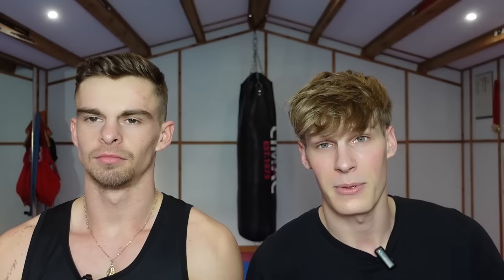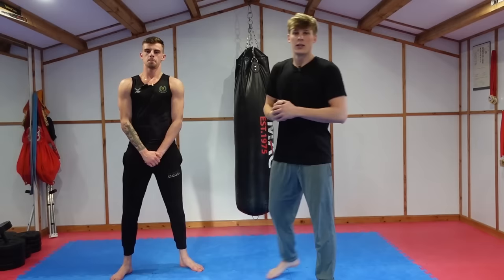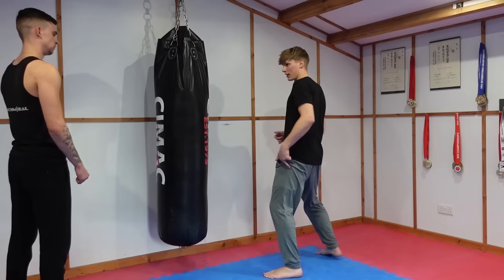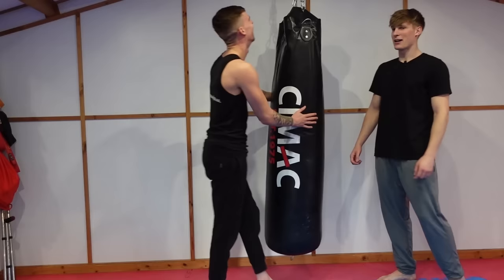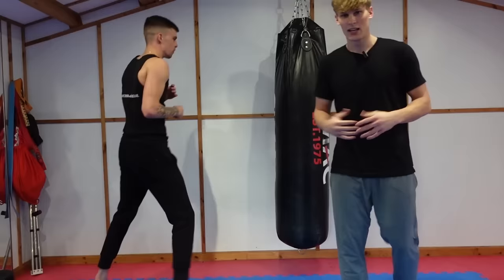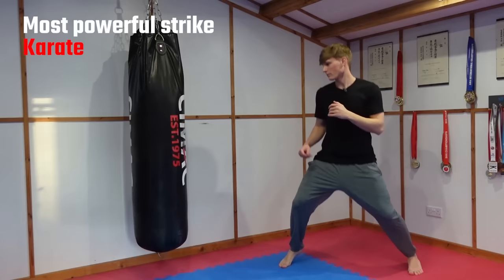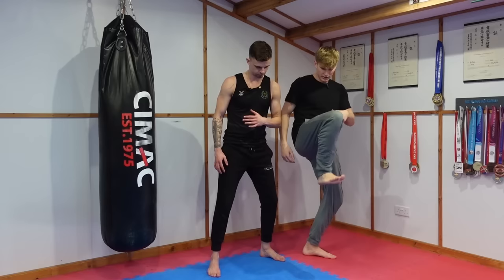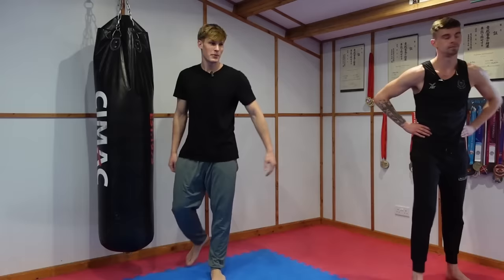Teaching a BOXER How to Kick